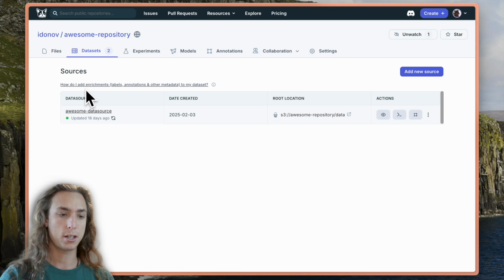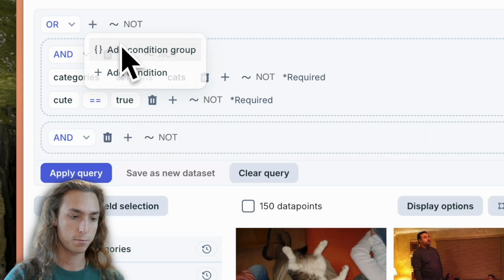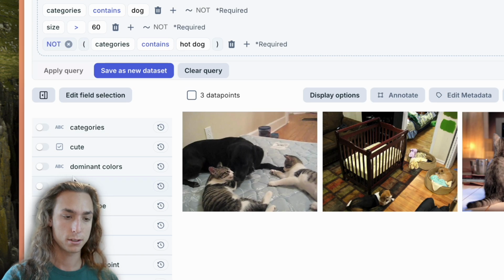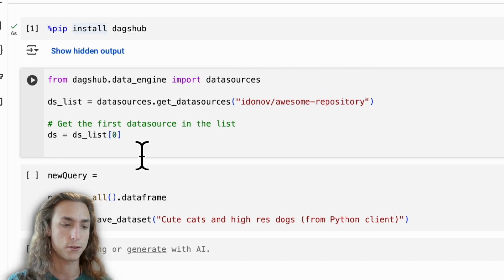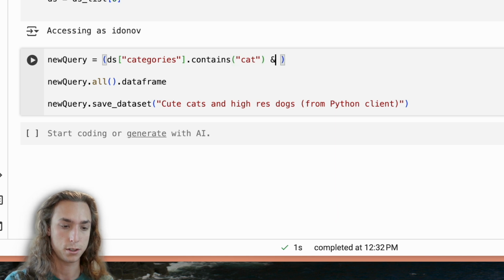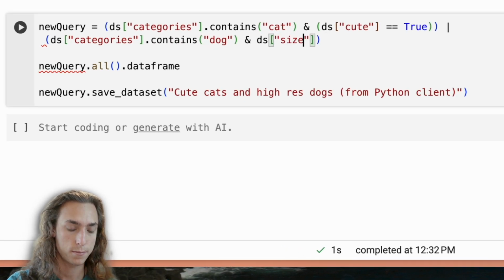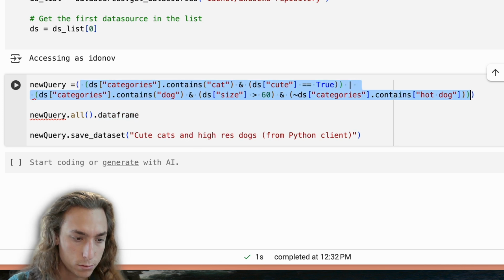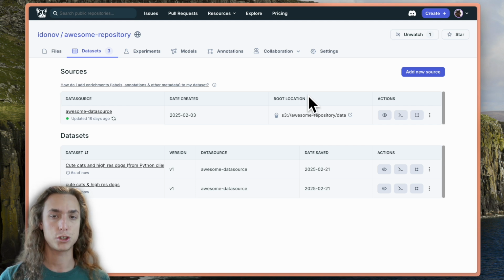How to Query Data and Create Subsets on DagsHub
Learn how to filter your data using metadata to generate subsets for training. Use the UI’s query builder or the Python client to create and manage datasets efficiently.

0:00 - Overview
0:30 - Query data through the UI
2:28 - Query using the Python client
5:18 - Summary